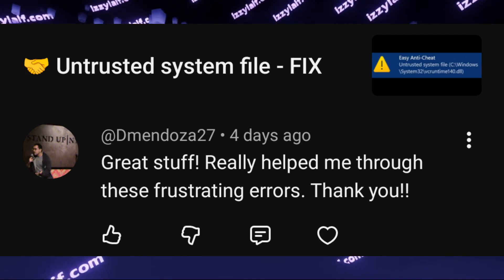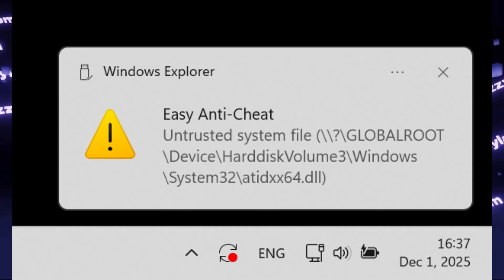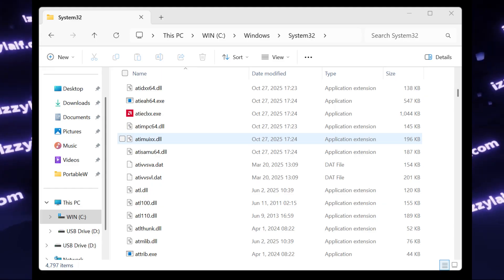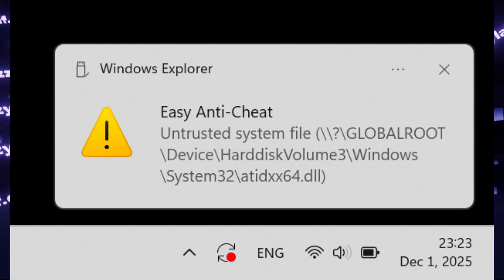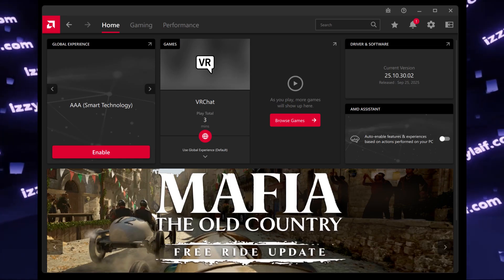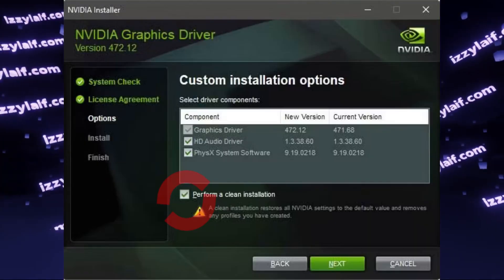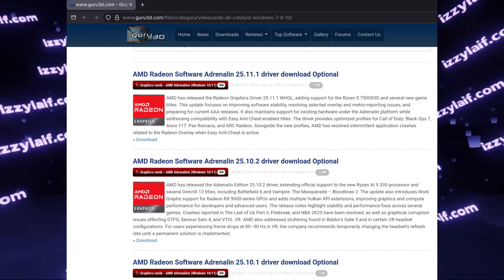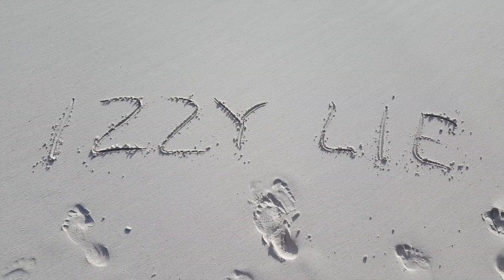🎟 Untrusted system file atidxx64.dll fix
Easy Anti-Cheat
Untrusted system file (//?/GLOBALROOT/Device/HarddiskVolume3/Windows/System32/atidxx64.dll)